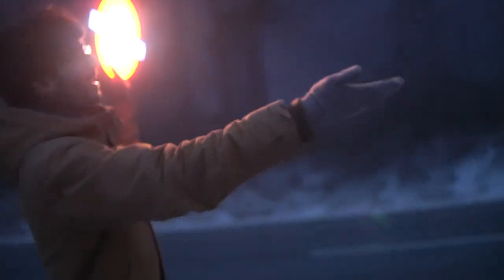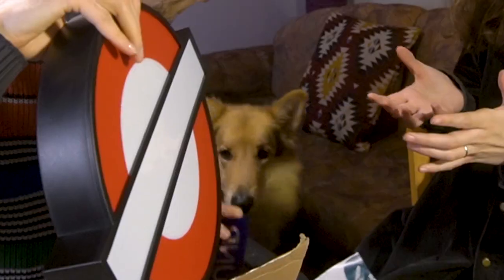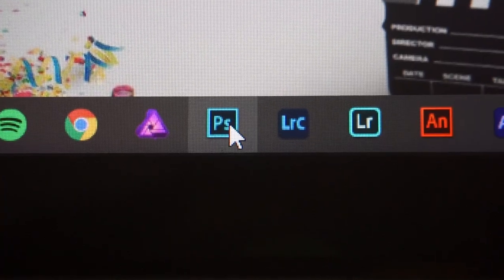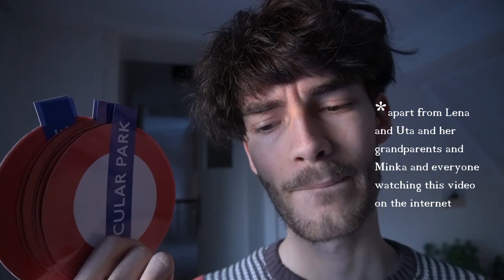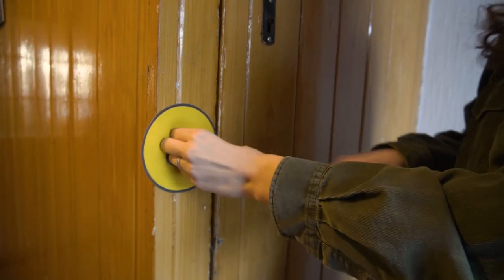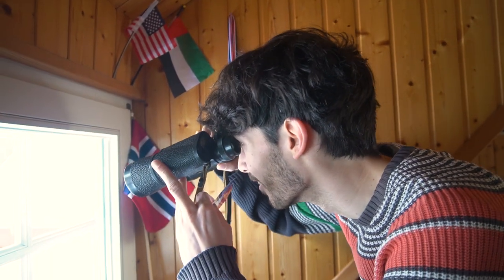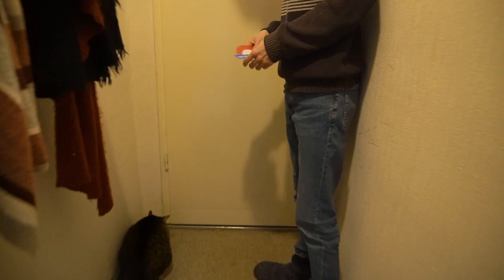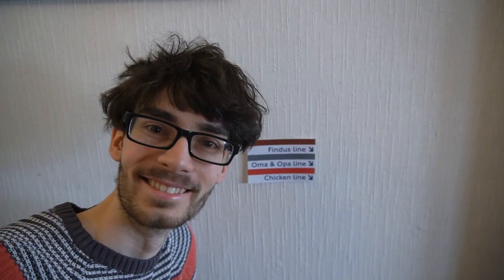Building a London Underground Station At Home!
We are big Tube fans so we built our own London Underground network at home!

The Underground stations that inspired our station names:
Lenas Corner = Hyde Park Corner
Binocular Park = St. James's Park
Netflix Town = Camden Town
St. Uta's = St. Paul's
loo = Waterloo
Kitchen Central = Walthamstow Central
Otter Junction = Willesden Junction
Balcony Lane = Chancery Lane
Minka Circus = Picadilly Circus

Of course alternative solutions are also vaild ;)